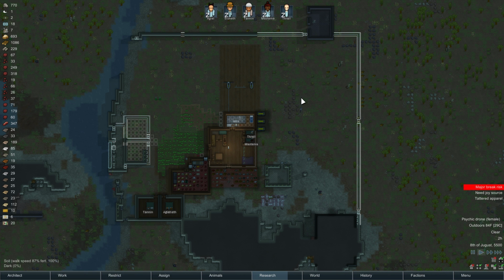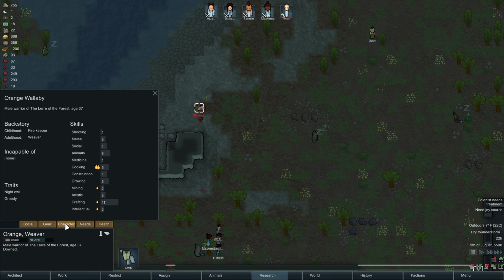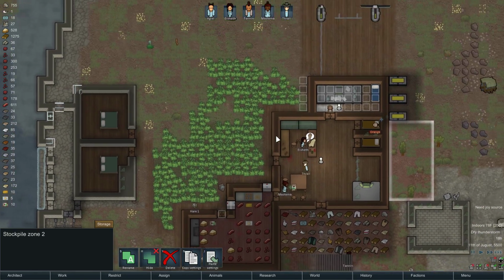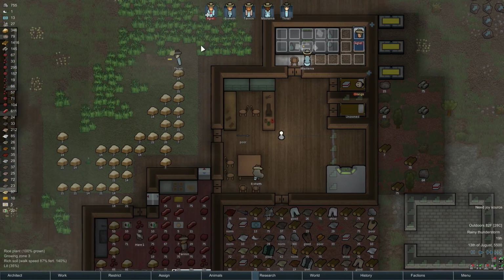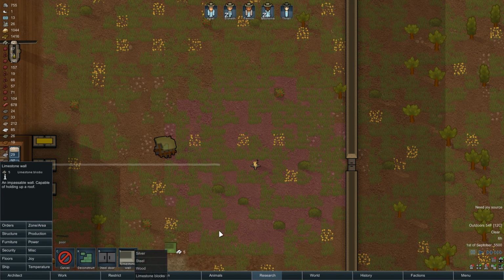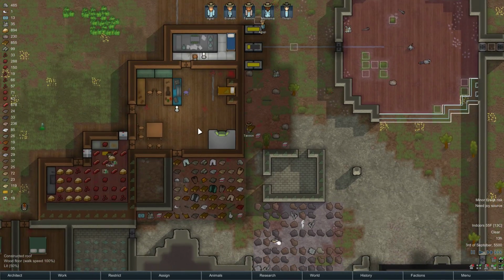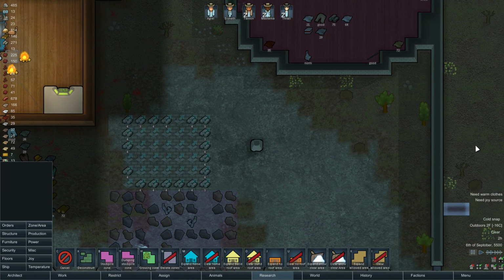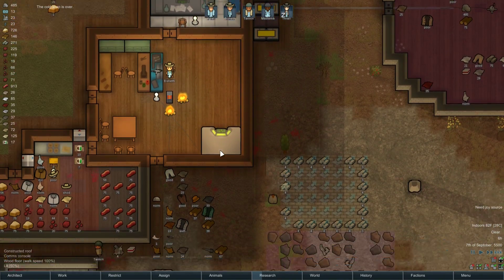Vatgrown Massacre // Episode Two // Calm Before The Storm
In this RimWorld Alpha 17 Playthru I carve a bloody path through the world as I attempt to purge all humanoid life from the planet. I start off as four Vatgrown Soldiers and one enslaved thrall and I gear up to conquer the world one village at a time.

For this play through I have disabled all incidents that lead to diplomacy or any non-hostile contact with other factions as well as animal taming.